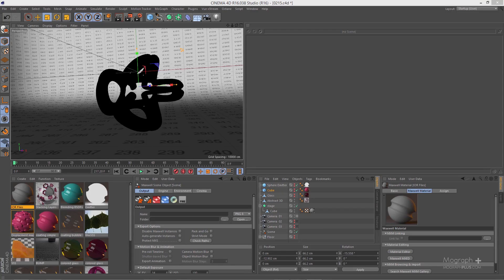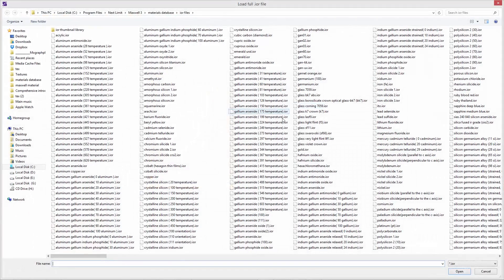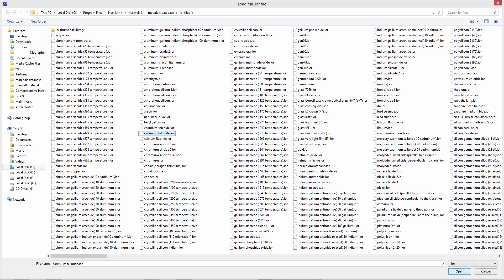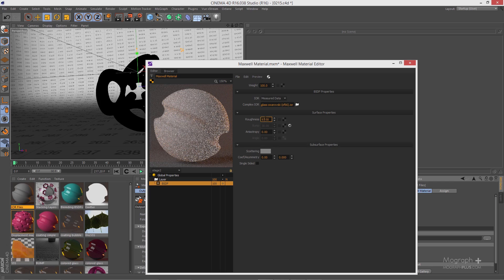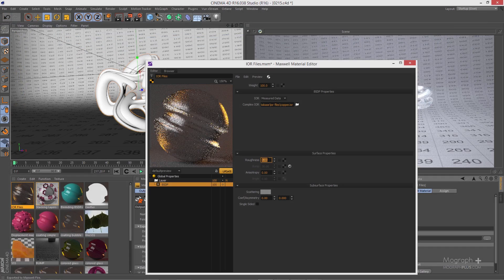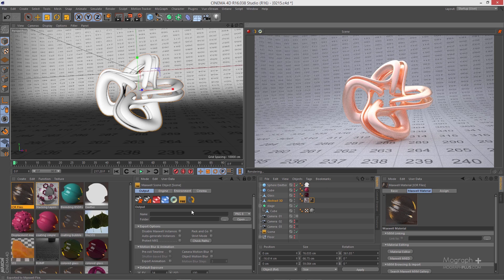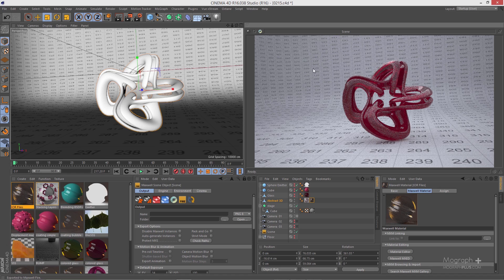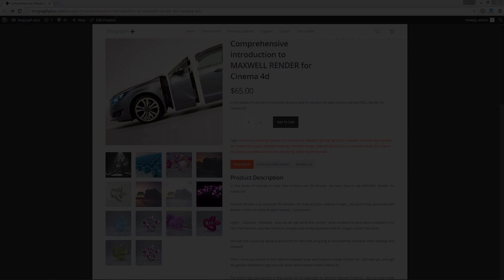Tutorial No.29 : how to create super-realistic materials in MAXWELL RENDER for Cinema 4d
In this tutorial which is a part of " Comprehensive introduction to MAXWELL RENDER for Cinema 4d " course we learn how to create super-accurate , super-realistic materials using complex IOR data in MAXWELL RENDER for Cinema 4d.